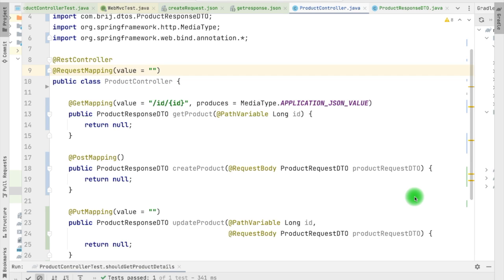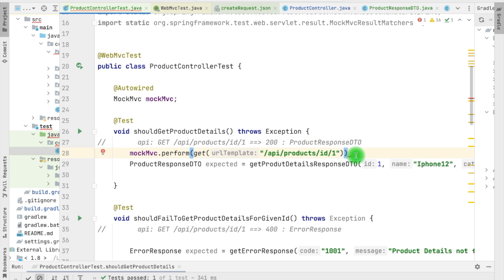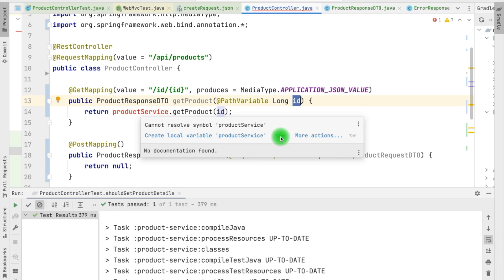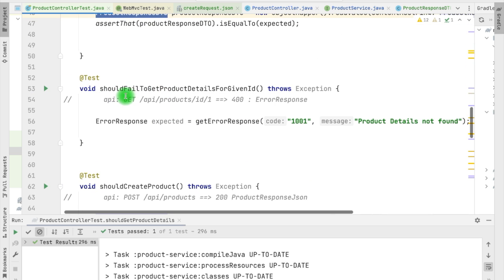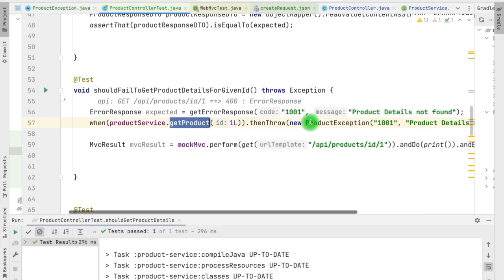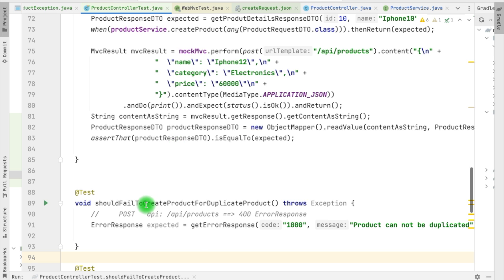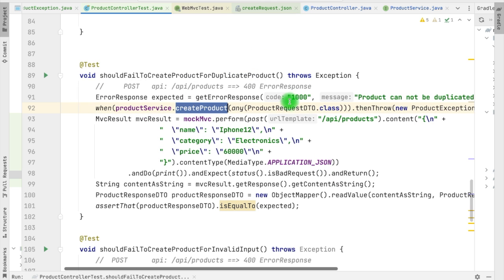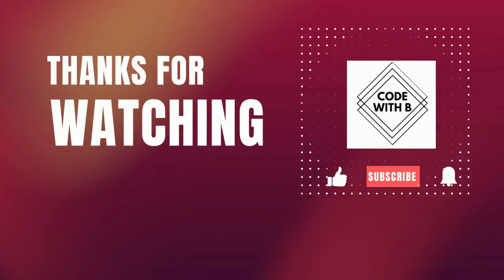How to write Junit test for Rest Controllers In Spring boot| MockMvc test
Hi Everyone, This video is about writing unit test for the Spring boot based REST controllers. We will be following TDD approach to  write Unit test.
In this video we will see following things:

- How controller Unit test are different than Service or other layers [00:10]
- How to Use MockMVC. [01:10]
- How to verify API response status [02:45]
- How to Verify API response using JsonPath.  [04:00]
- How to Verify API response using DTO verification.  [06:30]
- How to validate the Service level Exception. [07:45]
- How to pass Request body with the POST API call [10:40]
- How to use File to read the content in the API call. [13:30]
- How to validate the Invalid Request [14:20]